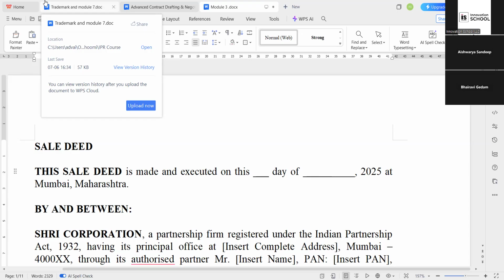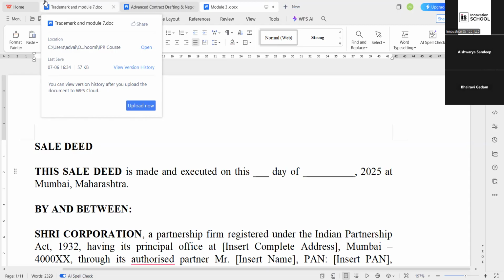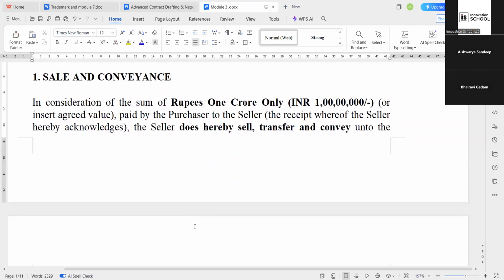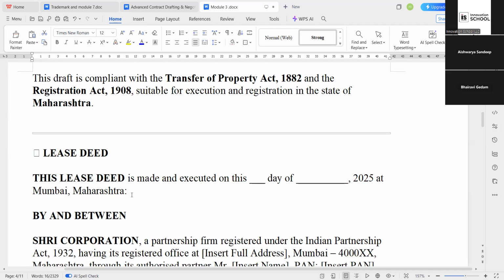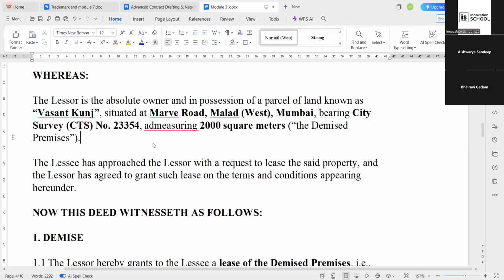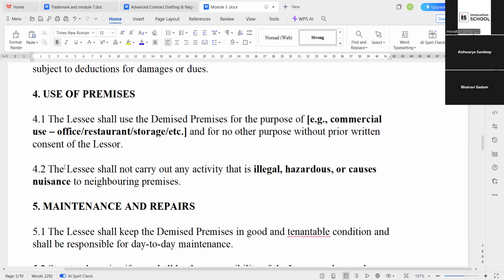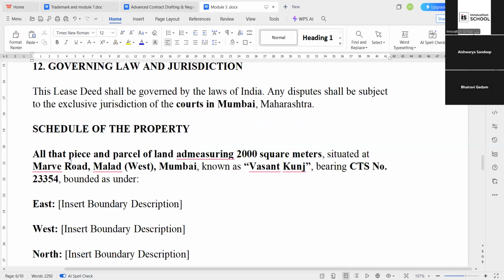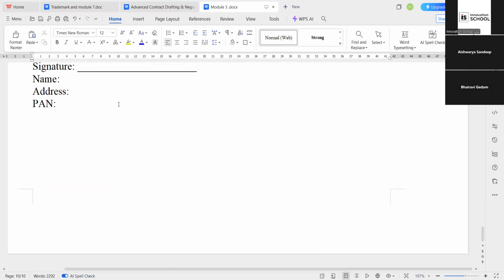Sale Deed Drafting & Registration Explained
In this video, learn everything about a Sale Deed in simple and practical language. We covered the meaning, legal process, registration, important clauses, drafting basics, and key points every buyer, seller, law student, and legal professional should know.